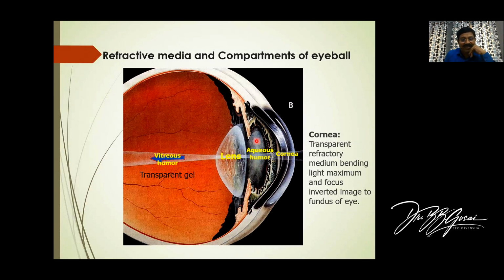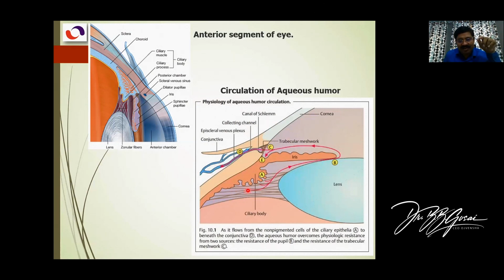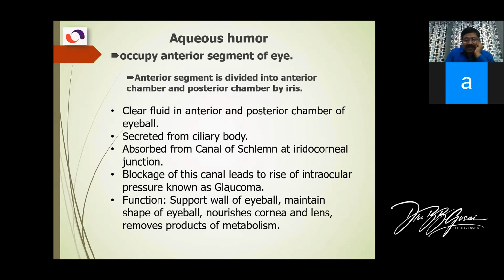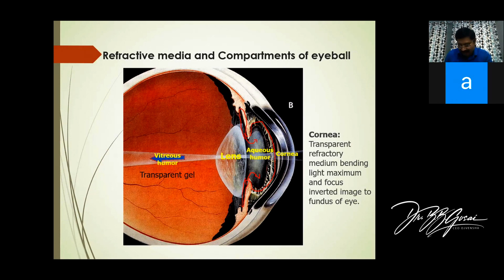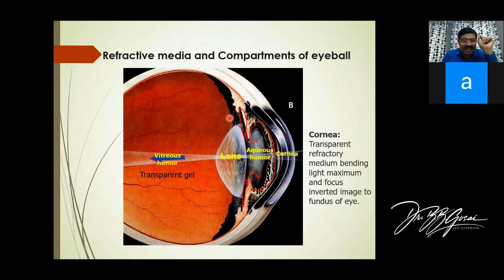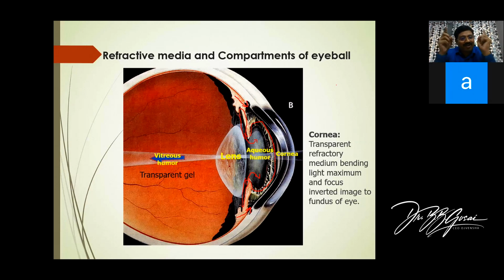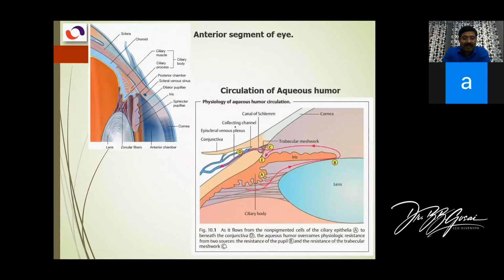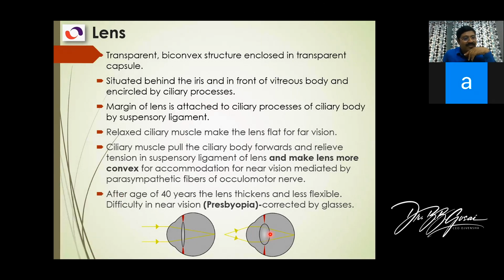Refractive media-Cornea, Aqueous humor, Lens, Vitreous humor & compartments in eyeball by Dr.Gosai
This video covers: Refractive media and compartments in Eyeball Cornea, Aqueous humor, Lens, Vitreous humor, Circulation of Aqueous humor, Accommodation reflex, Glaucoma, cataract.
This is fifth presentation in series of Eye and Optic pathway topic.

Visual reflexes Dr.B.B.Gosai is Director, Academics @Parul University and Honorary Advisor @Ojvensha. Teaching students is my life. Adventure, Travelling & Photography is my hobby and Music is my passion. Excellent medical educational resources available at one place Enjoy virtual tour to exotic destinations at our travel diaries Listen the beautiful piano & Drum covers with learning resources